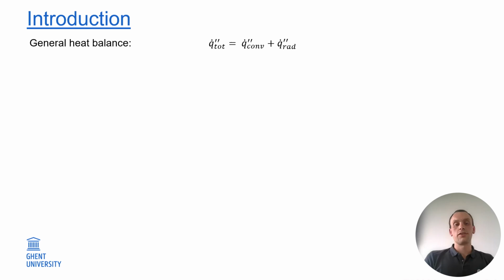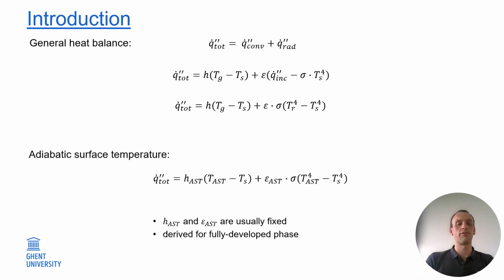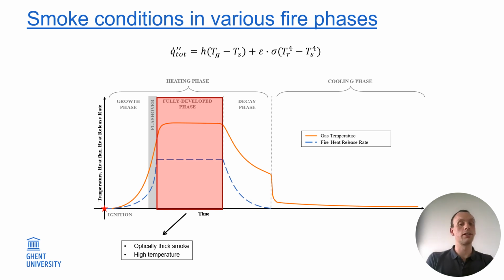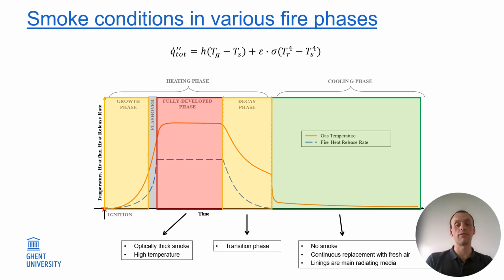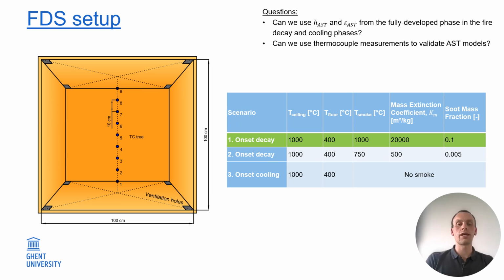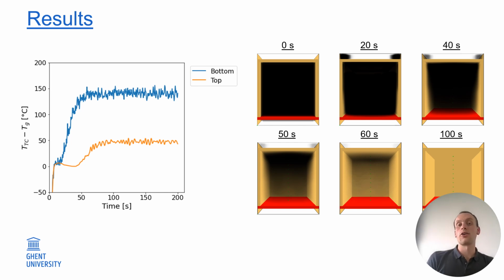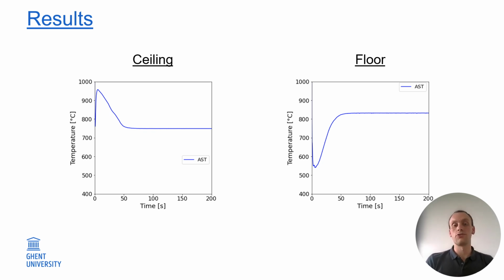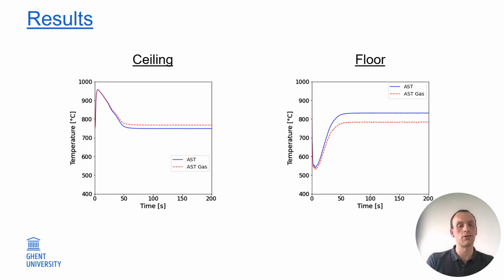SiF2024 - Are thermocouples lying to us? (SFE@UGent)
Florian shows that thermocouple measurements in the decay phase do not correspond with the local gas temperature. Thus, fire safety engineers should consider carefully whether experimentally measured cooling phase temperatures can be applied in structural fire engineering calculations.

This is a copy of the presentation Florian gave at the 2024 Structures in Fire conference (sif2024.org)